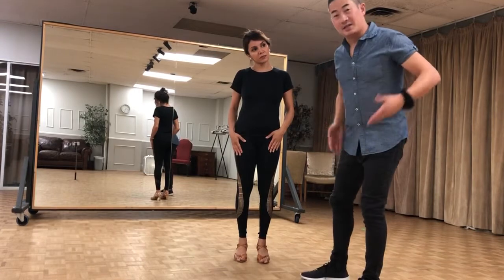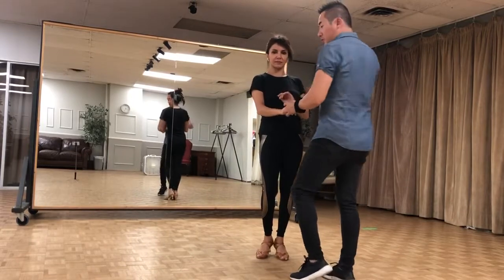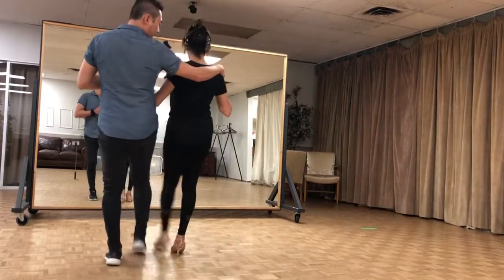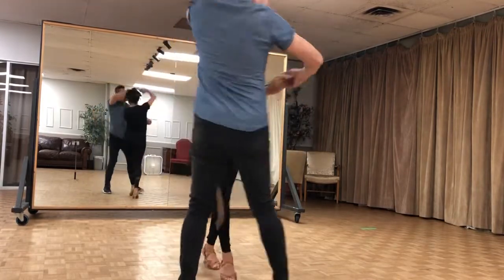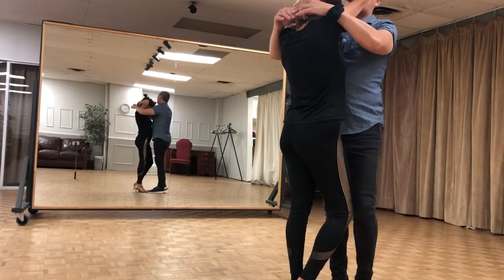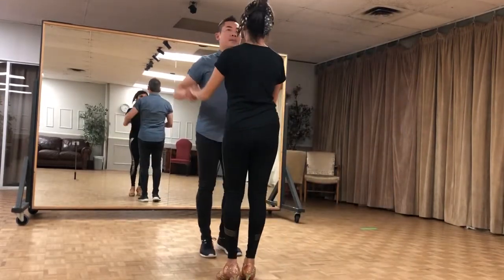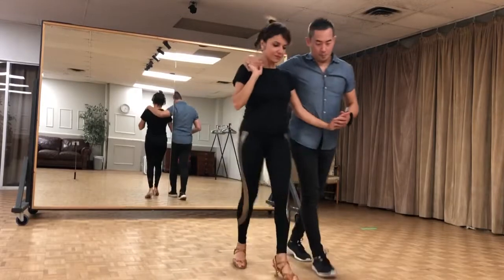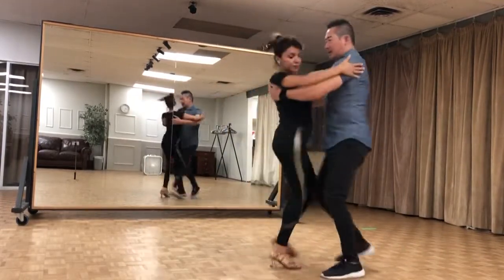Intro Bachata pattern 1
This is a quick review of the intro pattern. Basic turns, cuddle step and hair brush